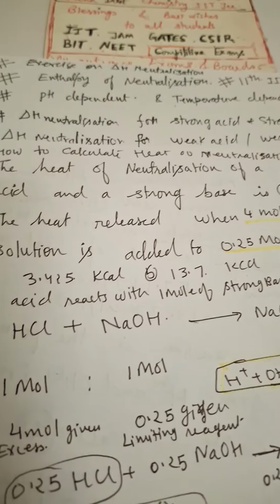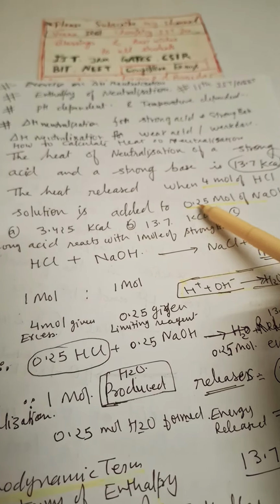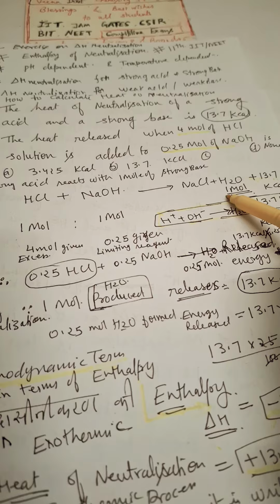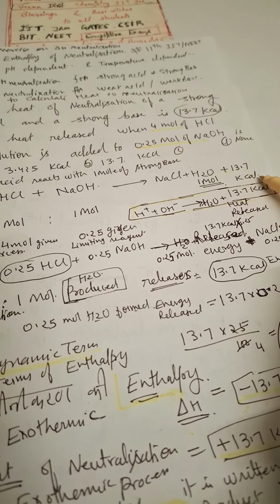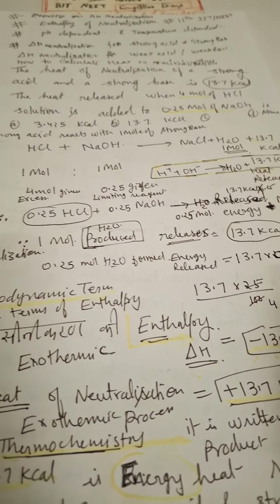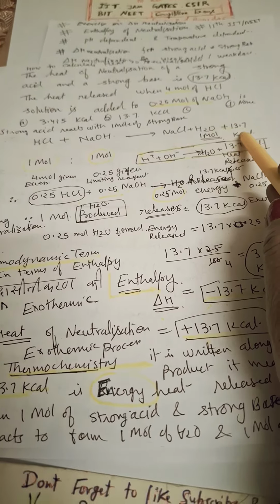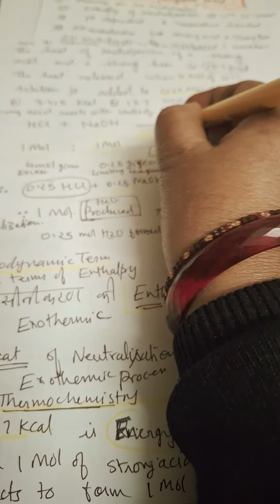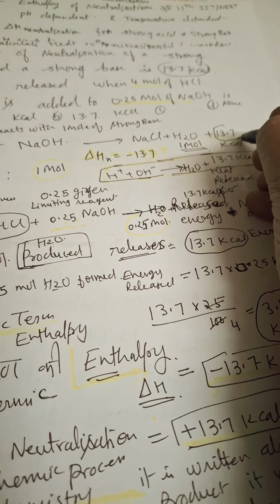IIT NEET Thermo chem#Exercise Heat of Neutralisation @ VeenaDixitChemistryIITjee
# 11 NEET Thermo chem # ExscHeatbof Neutralisation @ VeenaDixitChemistryIITjee
# yt shorts youtube shorts #2025
# @Veena DixitChemistryIITjee